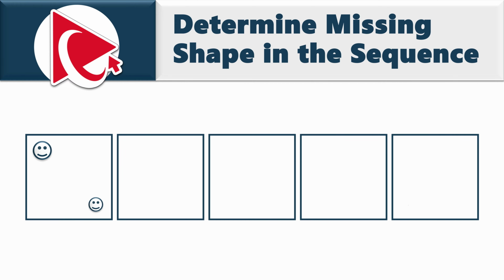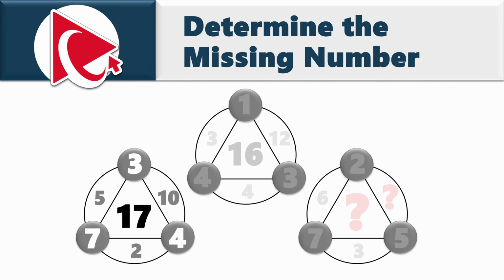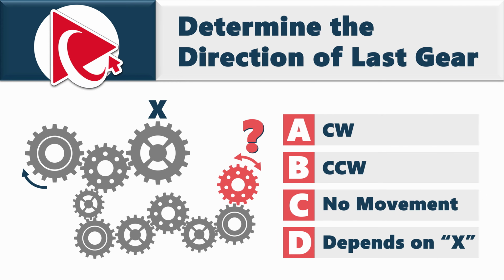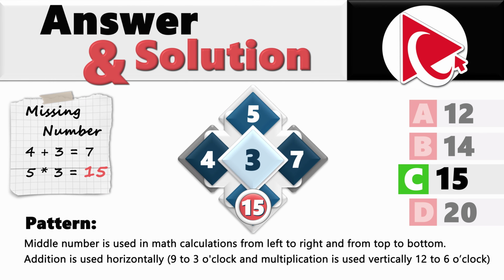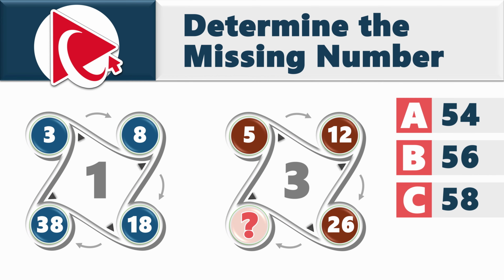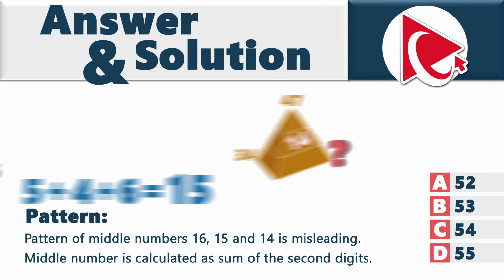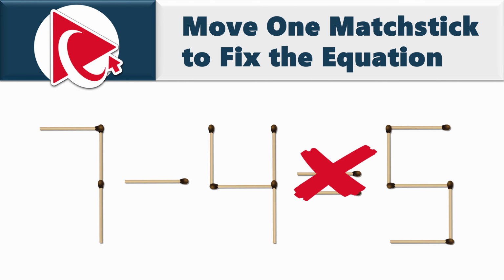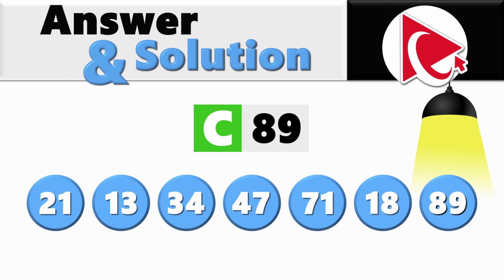How to Pass Attention to Details Assessment Test - Questions with Answers and Solutions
Attention to detail assessments play a crucial role in the hiring process by helping employers identify candidates who possess the necessary skills to excel in roles that demand precision, accuracy, and thoroughness.

Attention to detail tests are often used as predictors of accuracy in job performance, especially in roles where precision and thoroughness are critical, such as administrative positions, data entry, quality control, and finance.

These tests provide employers with an objective way to evaluate a candidate's ability to notice errors, inconsistencies, or discrepancies in various tasks and documents, ranging from proofreading text to analyzing data sets.

Attention to detail assessments come in various formats, including multiple-choice questions, data analysis exercises, proofreading tasks, and situational judgment scenarios, allowing employers to assess different aspects of attention to detail skills.